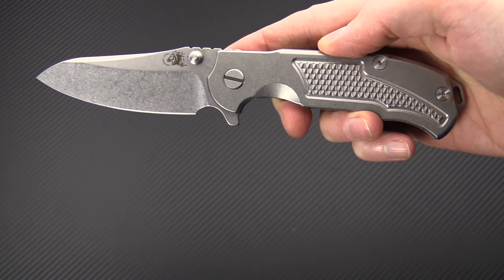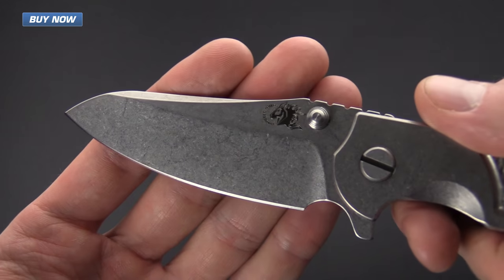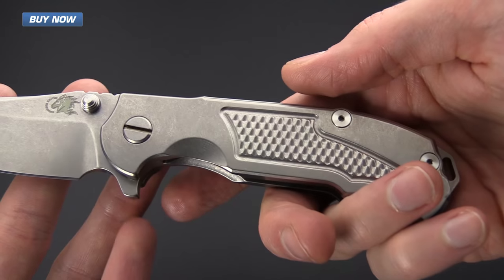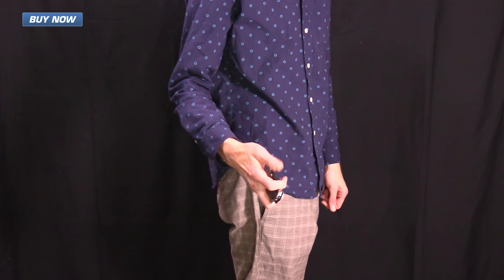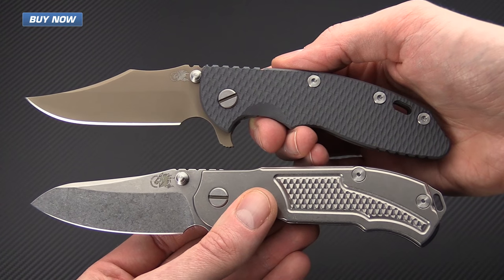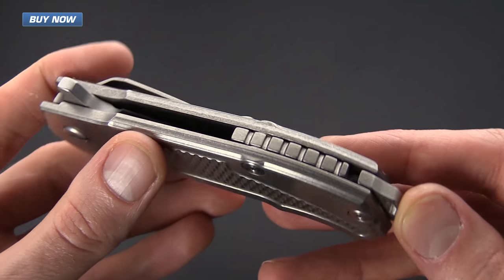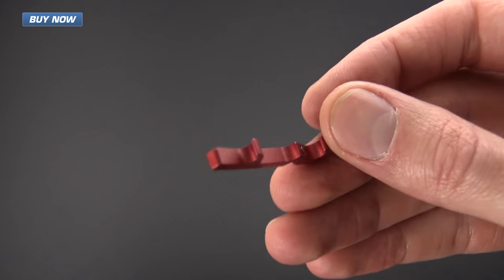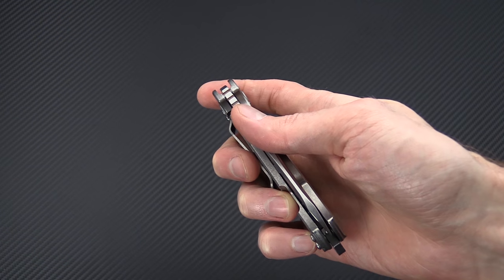Hinderer Knives MP-1 Titnaium Frame Lock Flipper Folding Knife Overview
The Hinderer Knives MP-1 (Modular Platform) is a new EDC-sized titnaium frame lock flipper that is built like a tank and has some interesting new features.  Firstly, this is an actual flipper and while it only has washers it flips exceptionally well, showing just how good the tolerances are on this knife. It also premiers the HMBS, or Hinderer Modular Backspacer System, which allows for the backspacer to be switched out without disassembly of the entire knife. They have a variety of colors and materials in the works as well as a glass breaker and bottle opener backspacer. The rest is classic Hinderer goodness: CPM S35VN blade with heavy stonewash finish, beefy titanium frame lock construction, Lock Bar Stabilizer, and two-position right-hand carry titanium pocket clip. Proudly made in the USA, check it out now at GPKnives.com.

Specifications

Blade Material CPM-S35VN Powder Steel